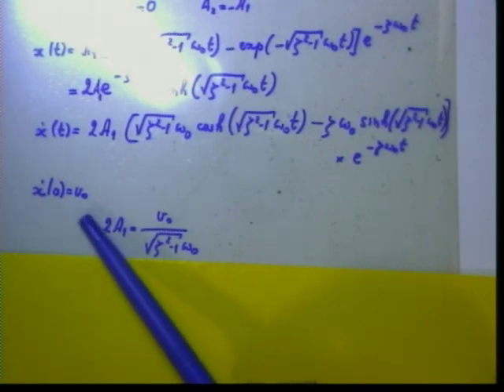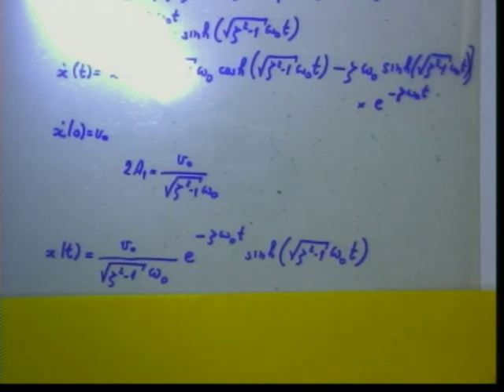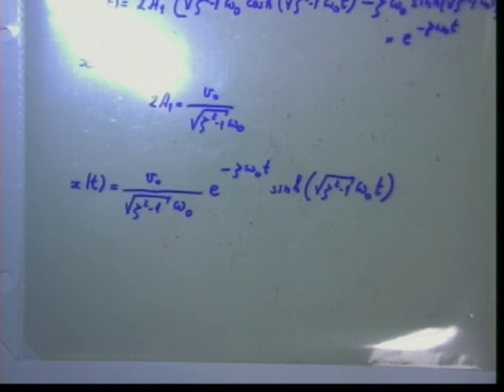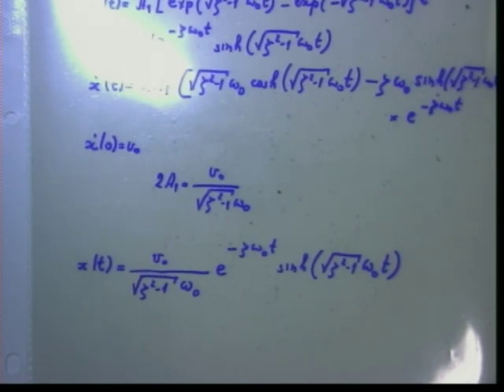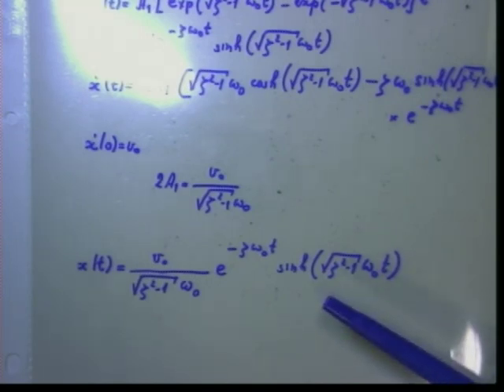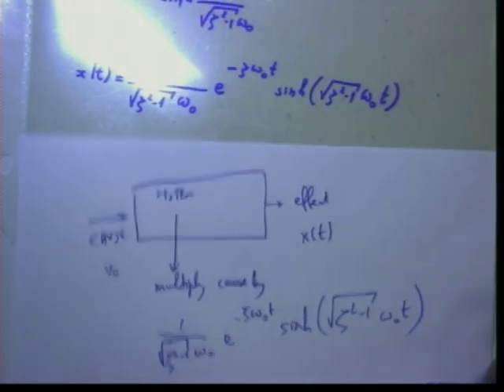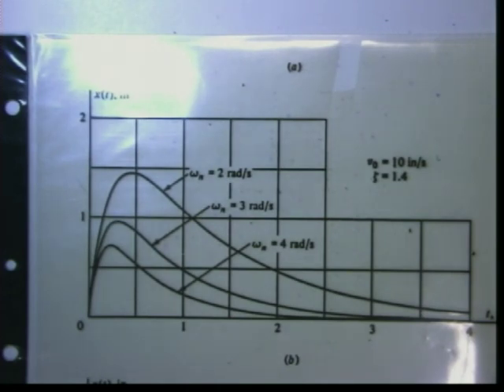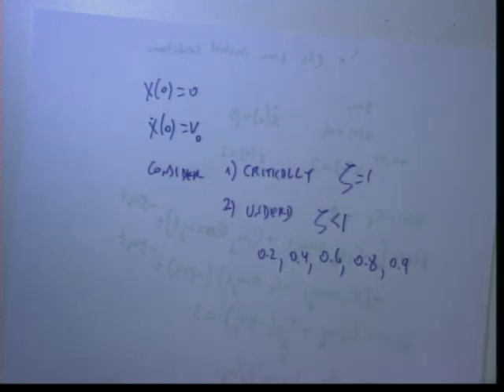Vibration Synthesis and Analysis Lecture 5 (Part b)